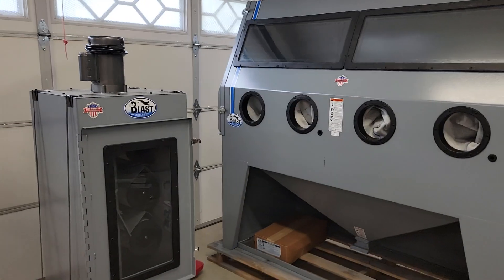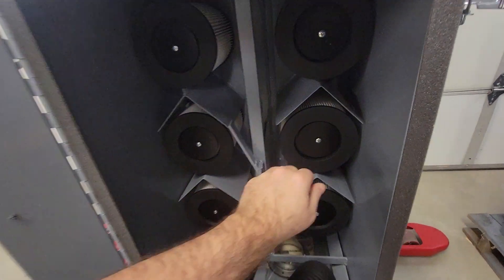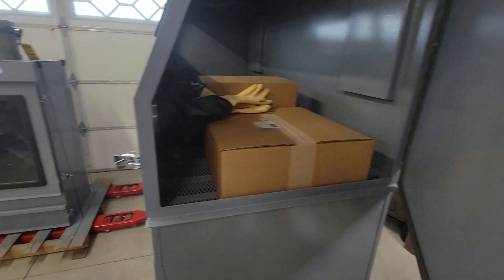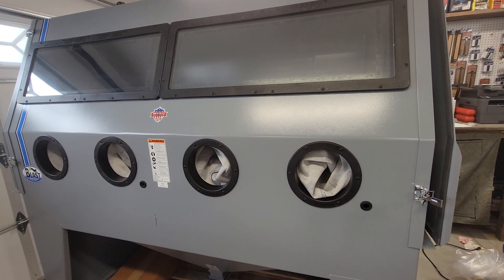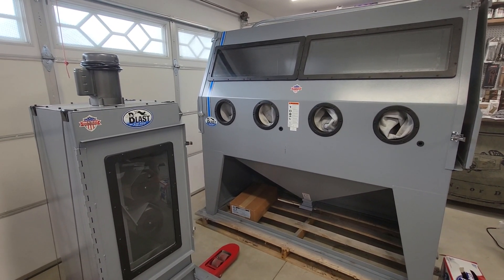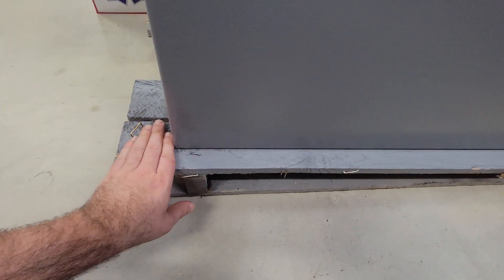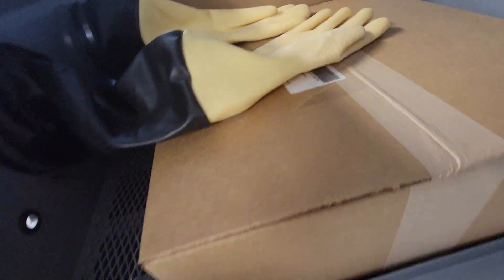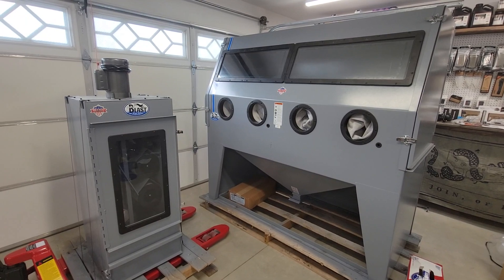Skat Blast 1636 is one large sandblasting cabinet, but is it?